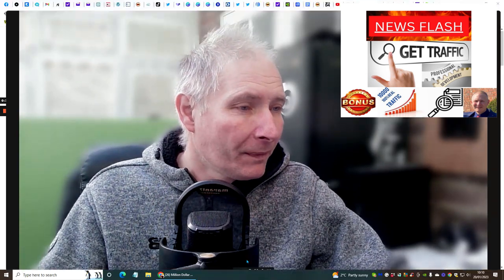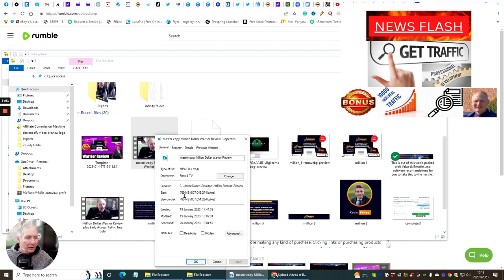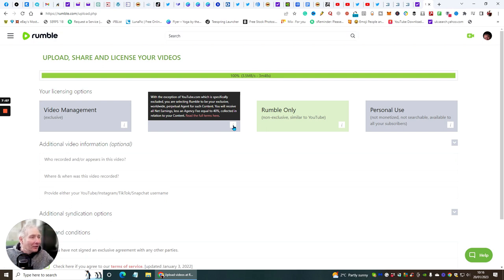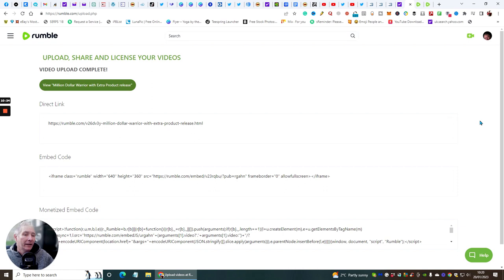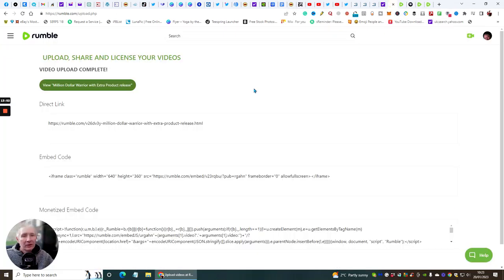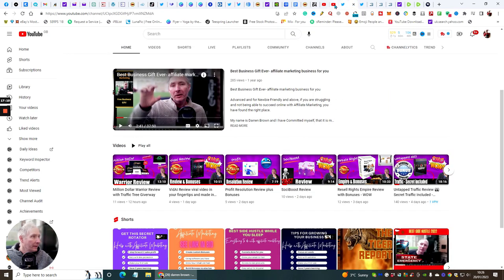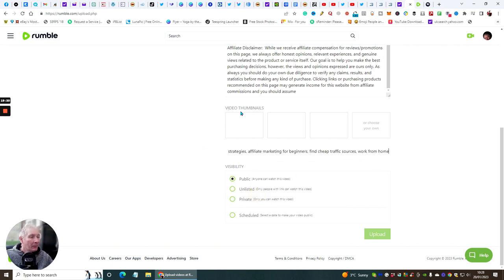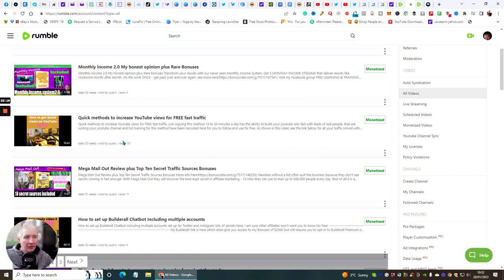How to promote your Videos with Secret Review Traffic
How to promote your Videos with secret traffic

A helping hand to anyone who has been asking that burning question is there anywhere else I can promote my videos.

this is advanced training that will benefit anyone who is creating reviews and needs exposure.
after making this and posting up to this traffic source I got 2 sales
So this does work! I would not show it if it didn't

get 3 x solo ads to send to over 33,000 people across my 25 websites in the MMO niche. Additionally, Your members just send any URL of their choice and benefit from free daily traffic FROM 5 X DIFFERENT TRAFFIC SOURCES (includes entry to 5 traffic rotators and copies of five my traffic products released during 2022). INCLUDES BRAND NEW SUPER CONVERTING TRAFFIC SOURCE FOR 2022 NEVER SEEN BEFORE!!!

Including my mouth-watering bonuses, no one else has! - WOW

Affiliate Marketing for newbies 2022, how to create your own bonuses, work from home 2022, start your own business online 2022, passive income 2022, build your email list fast, Secret Review Traffic with Bonuses, Secret Review Traffic bonus, How to build a DFY Campaign, How to create a ebook cover, developers license included,  make your first sale, build your first funnel or website